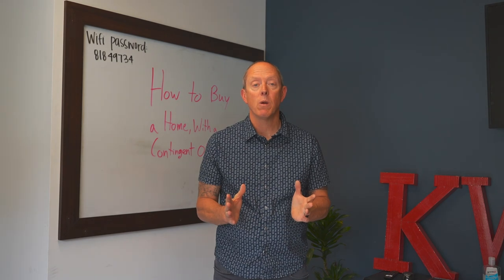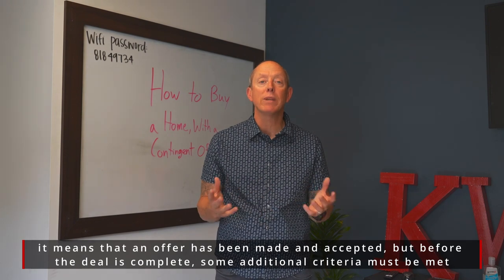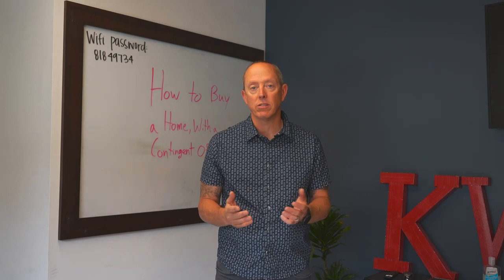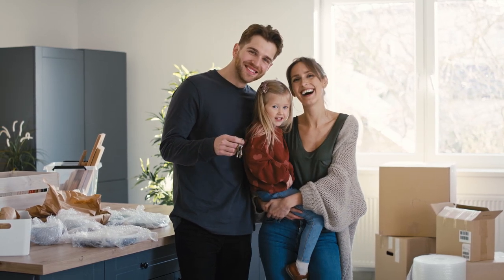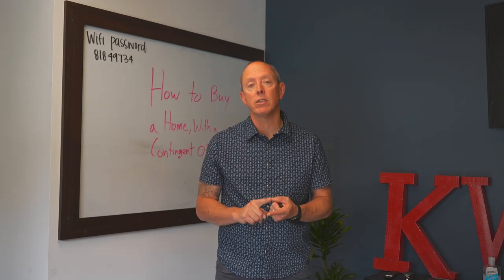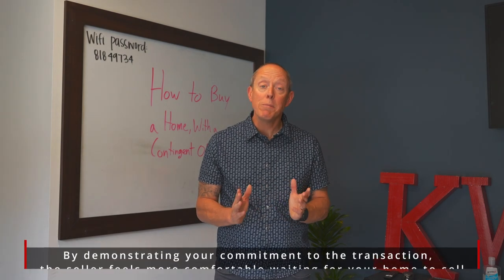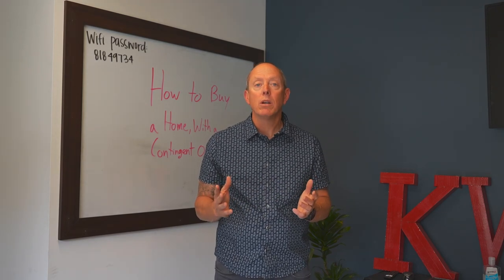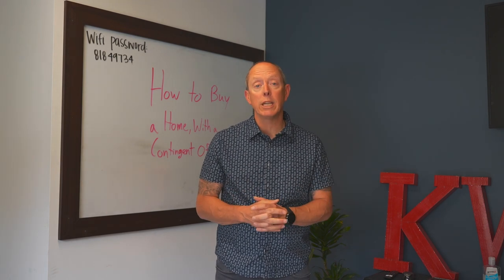Stern Market Minute: How to Buy a House With a Contingent Offer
However, not everyone has the financial ability to own two homes at once. If you need to buy your dream home but have yet to sell your existing property, don’t worry. There is a way to make an offer contingent on the sale of your old home and increase your chances of being accepted.

Firstly, offering competitive terms will give you leverage. Ordinarily, contingent offers aren't the most attractive to home sellers, but supplementing your offer with competitive terms creates a valuable trading point. Be sure to discuss with your real estate agent, who will help you determine what the seller is looking for. Quicker closing periods or shorter inspections might be some of the benchmarks to make your offer more appealing.

Secondly, offering a competitive price can go a long way. If you're not enthusiastic about spending over the listed price, there are other ways to make the seller amenable. For example, you can take care of some of the seller's closing costs or provide a more substantial deposit or earnest money deposit.

Thirdly, working with an experienced real estate professional is another essential tip. A successful real estate professional who has a proven track record of quickly selling homes will be able to direct you through the complexities of a home-sale contingency. They can also offer valuable suggestions on how to make a competitive offer and navigate the entire process smoothly. Additionally, an experienced real estate professional can foster confidence in the seller that your existing home will sell successfully.

Fourthly, make the necessary home improvements to ready the house for sale. You don't have to break the bank here to make changes. You can make minimal changes like decluttering the house, removing personal effects, and taking care of minor home repairs. This, in turn, can make the house more aesthetically pleasing to potential buyers.

Lastly, keep the lines of communication open with your real estate agent. As you prepare to sell your home, keep in touch with your agent. Your agent will assess the state of your home, suggest improvements, and track the progress of your sale. Be sure to keep them updated about the transaction, including when you have an offer for your home.

In conclusion, buying a new home while you're in the process of selling your existing one can be a bit nerve-wracking. However, you can significantly boost the probability of success by utilizing these five tips.

CREDITS:
✨Writer -